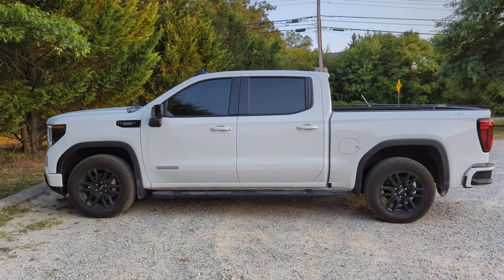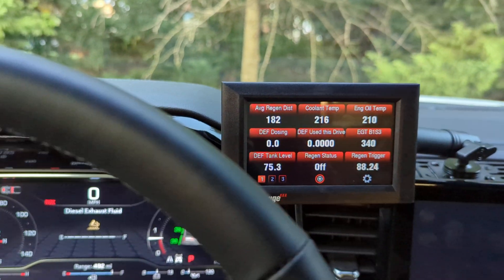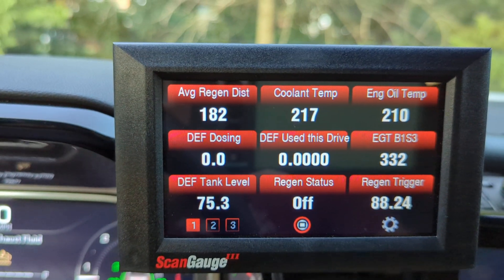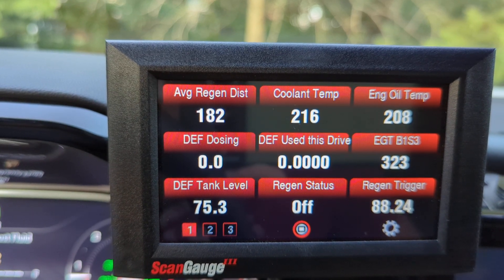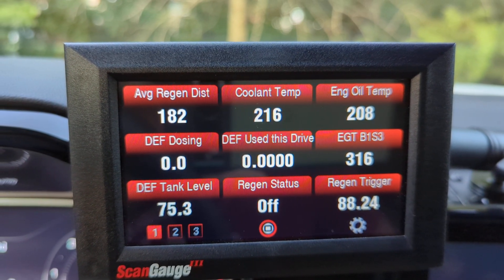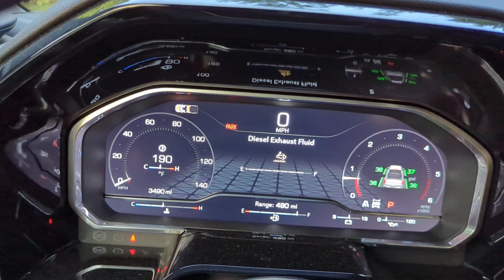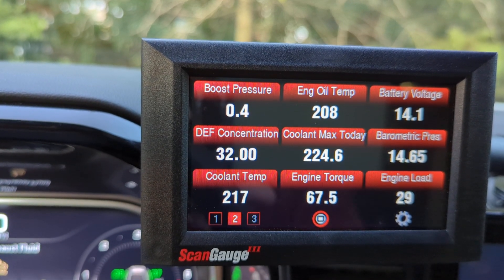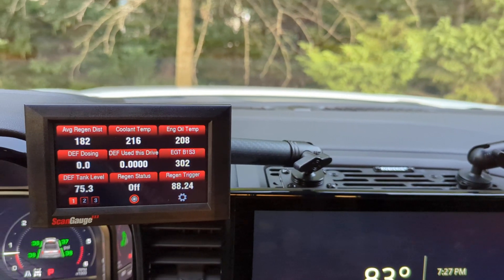3.0 Duramax Diesel | Scanguage III | Monitor Regens & Much More...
Scanguage III (to monitor everything, all temps)

Scanguage III mounting tray (made by Bulletpoint in USA)

Air Lift LoadLifter 5000 Air Bags

This is a quick review of the Scanguage III that I have mounted in my 2024 GMC Sierra 1500 with the 3.0 Duramax diesel engine and the max tow package. I have this mounted up using a simple tray solution from a company called bulletproof mounting solutions. I use the scanguage III to monitor all the emissions equipment in this modern engine. It shows me the regen status, soot buildup via the regen trigger, engine oil temps, trans temps, def consumption rate, def tank gauge, exhaust gas temperatures, and much more.